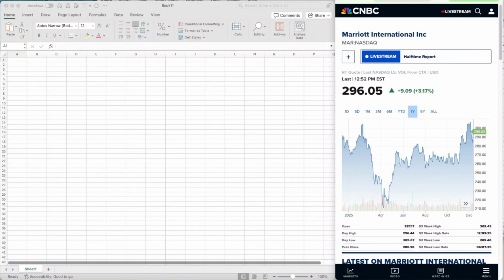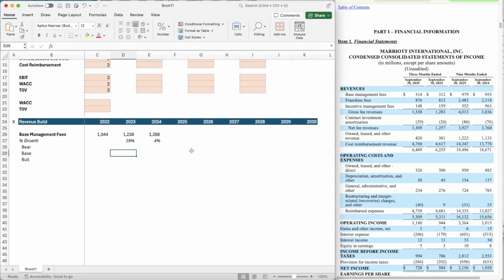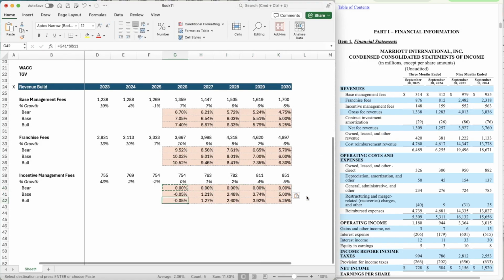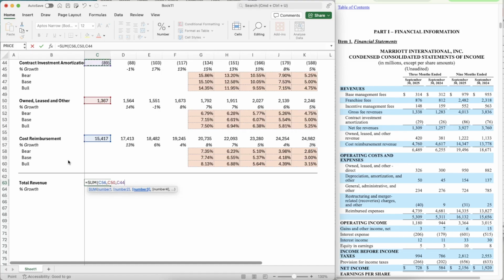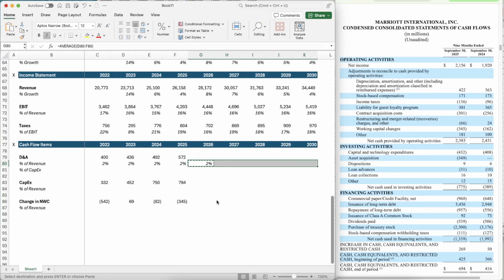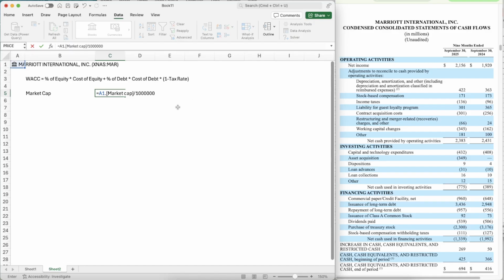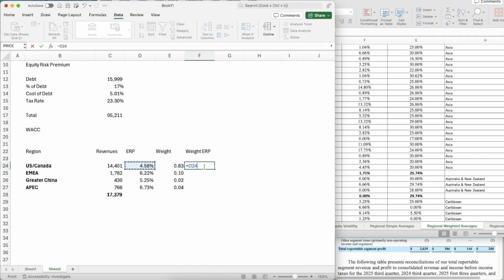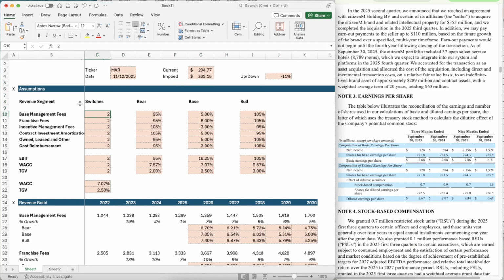MARRIOTT DCF — Valuing the Hotel Empire 🏨 | Is MAR Stock Undervalued?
In this video, we build a complete Discounted Cash Flow (DCF) valuation model for Marriott International (NASDAQ: MAR) completely from scratch.
We break down Marriott’s asset-light business model, global hotel footprint, and powerful Bonvoy loyalty ecosystem to estimate its true intrinsic value per share.

You’ll learn how to:
✅ Build a full DCF model step-by-step in Excel
✅ Forecast revenue using global travel demand and fee-based growth
✅ Understand Marriott’s asset-light margins vs hotel owners
✅ Calculate WACC, terminal value, and discount future cash flows
✅ Compare intrinsic value vs current market price

It does not constitute financial advice.
I am not a financial advisor. Always do your own research and consider speaking to a licensed professional before making any investment decisions.